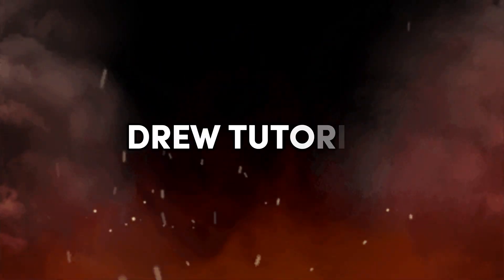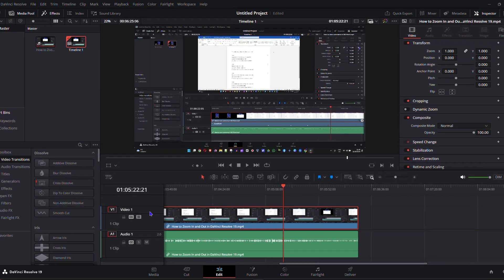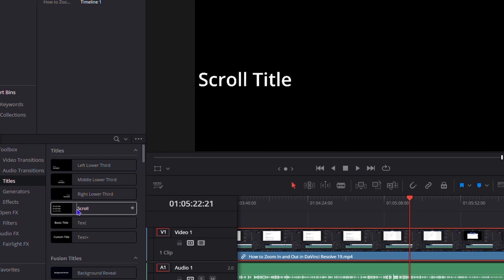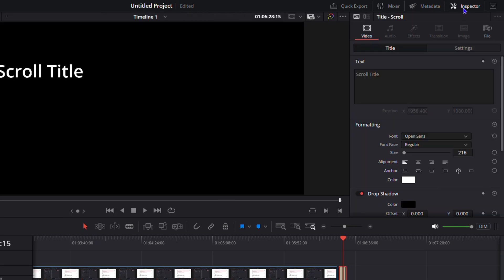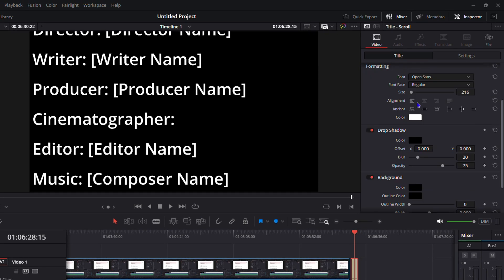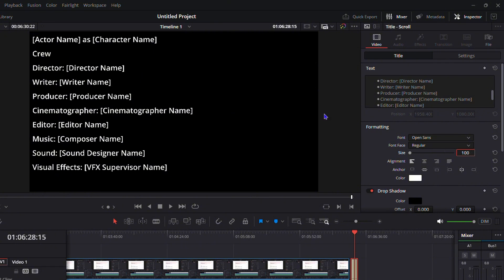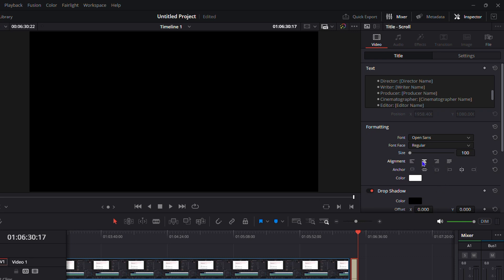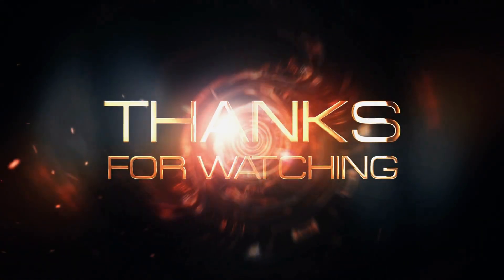How To Add Rolling Credits | DaVinci Resolve 19 Tutorial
Learn how to add rolling credits to your video using DaVinci Resolve 19 in this step-by-step tutorial. Make your video stand out with professional-looking credits!

Add ROLLING CREDITS Like a Pro in DaVinci Resolve 19!
Learn how to add rolling credits like a pro in DaVinci Resolve 19! In this tutorial, we'll take you through a step-by-step guide on how to create professional-looking rolling credits for your videos, films, or TV shows using DaVinci Resolve's advanced credit tools. From setting up your credit roll to customizing text, font, and animation, we've got you covered. By the end of this video, you'll be able to add rolling credits that will elevate your video production and give it a Hollywood-style finish. So, let's get started and add some rolling credits like a pro in DaVinci Resolve 19!